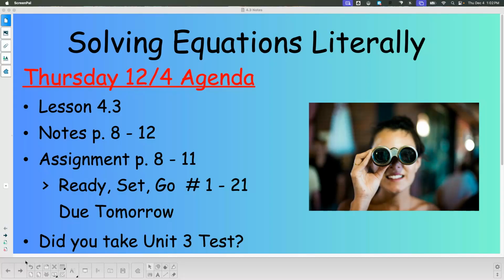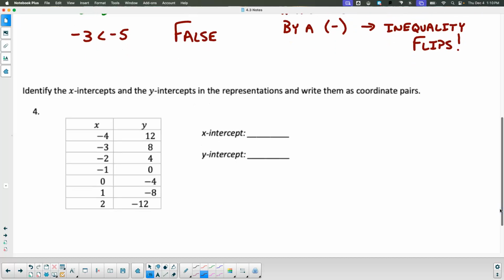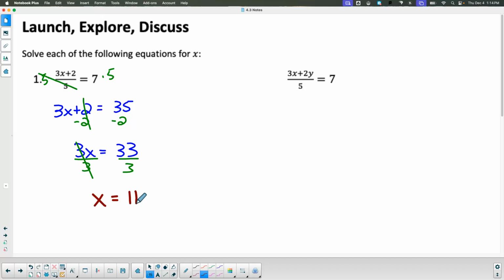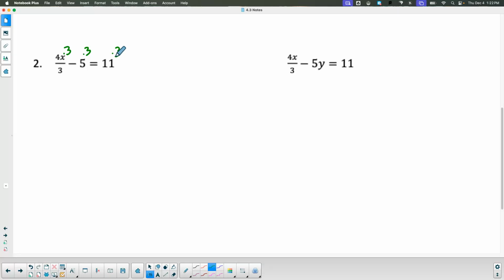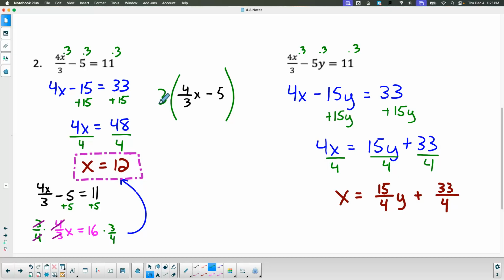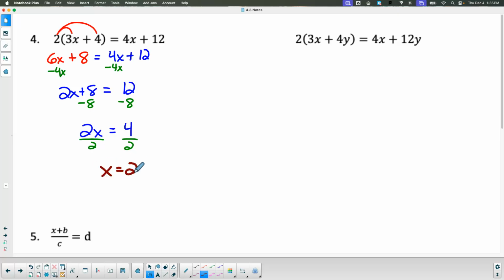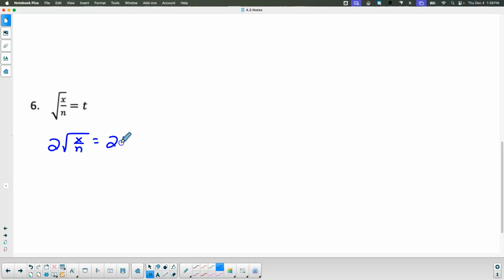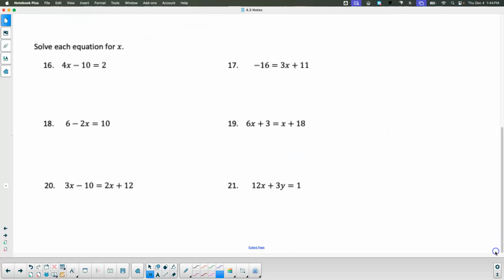Dec. 4 - 4.3 Notes